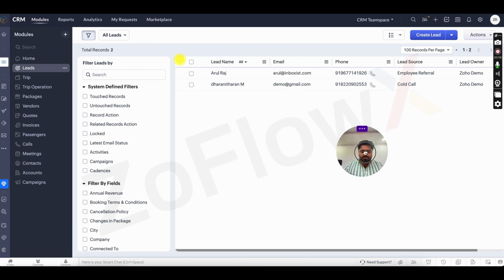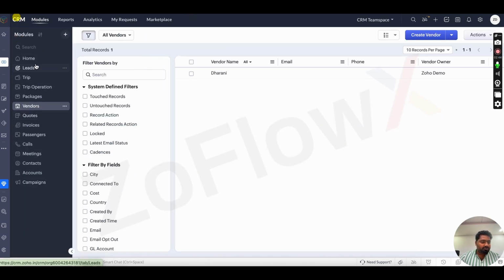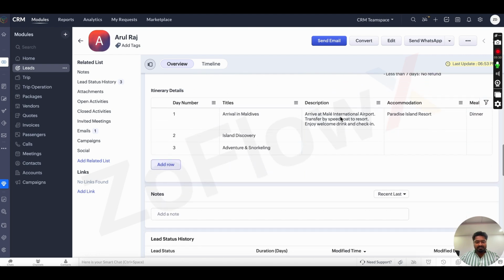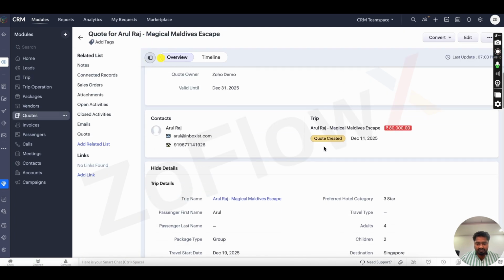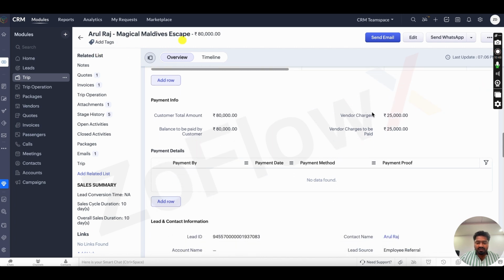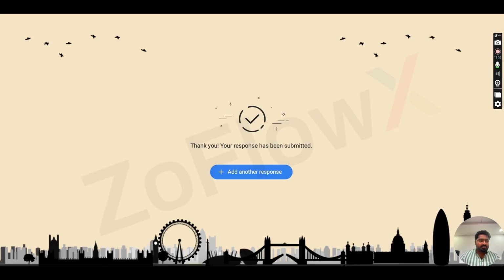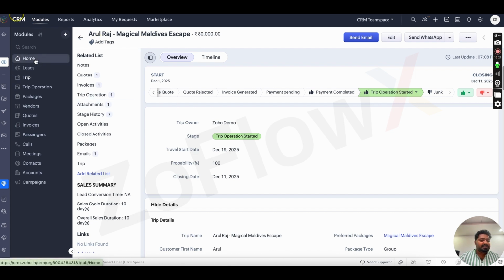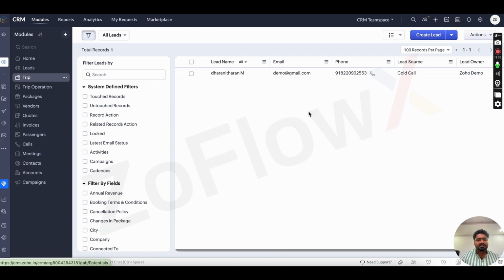Zoho for Travel Agencies Powered by ZoFlowX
All-in-One Travel Agency System Built on Zoho